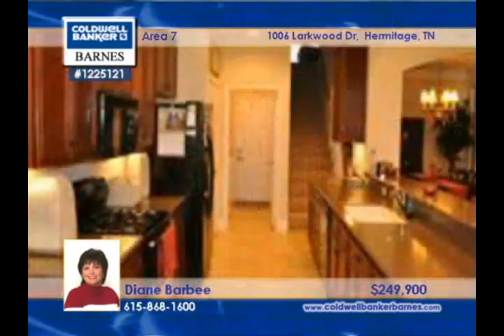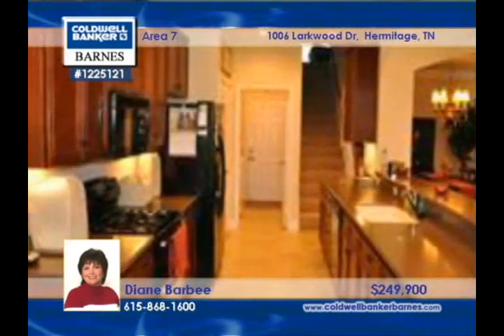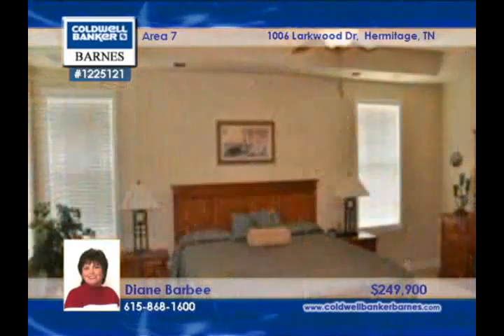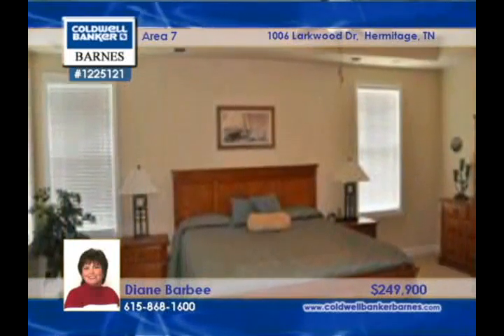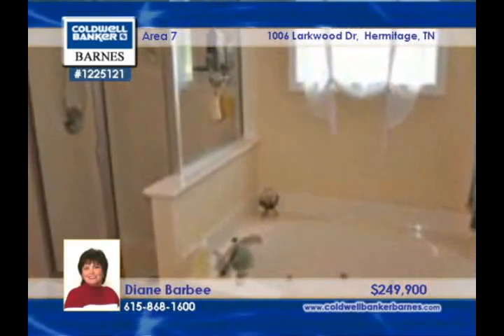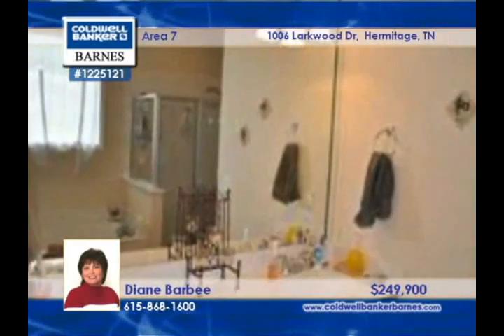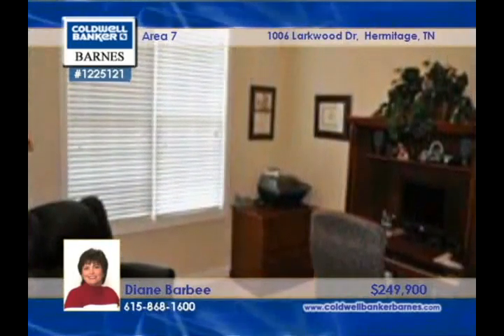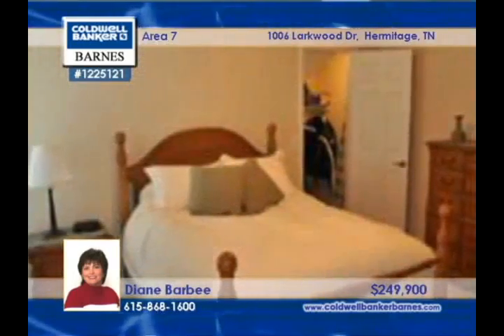Home for sale in Hermitage, TN | $249,900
Wow, what a deal! Best price in Bridgewater on Batson's former model. Open floor plan,inlaid hardwood, gas stove w /double oven,corian countertops,, oversized master suite, extended patio..Washer,dryer,refrgerator,shelves in garage all remain.